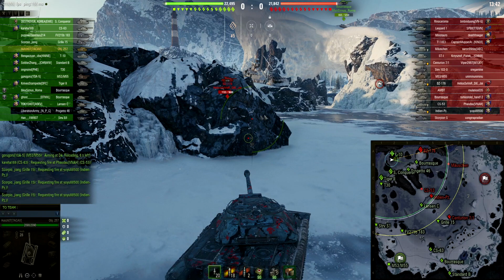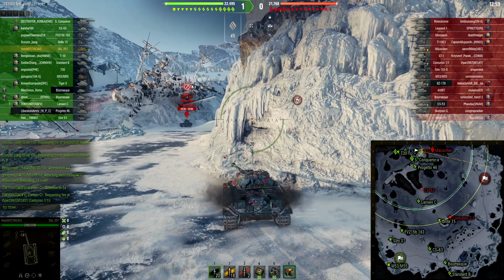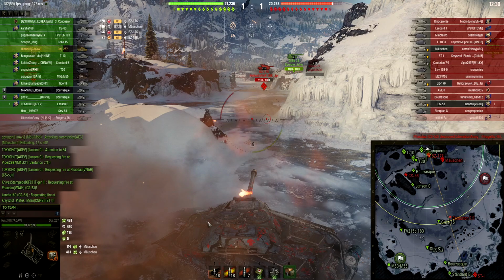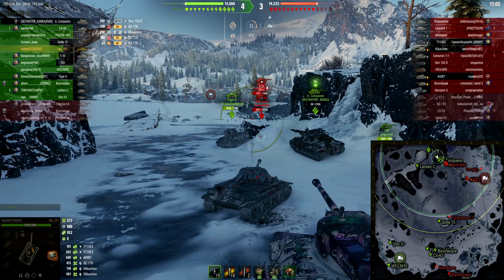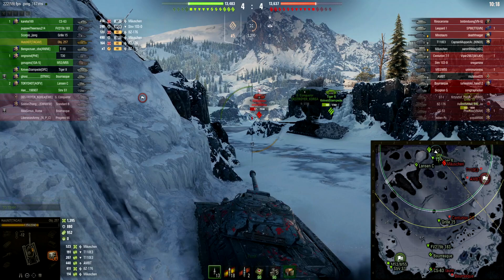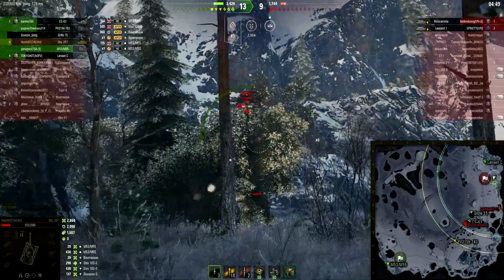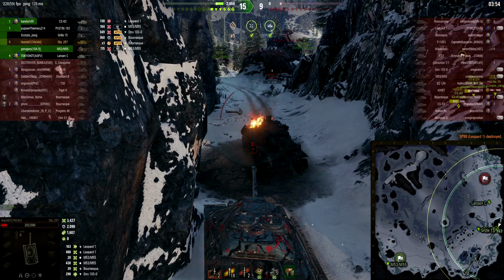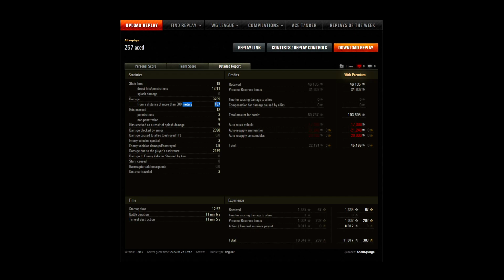World of tanks with ShellSp0nge | Learning to play HT | Object 257 ace gameplay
I am a Community Contributor for World of Tanks (ASIA/ANZ)
I do regularly upload videos and shorts on YouTube, as well as reels on Facebook and Instagram

I also have a discord channel you will get notified when other CC's go live on Twitch, where you can chat between one another and where you can send me some of your Epic replays, come join

My Facebook page for you all to join (like) join is